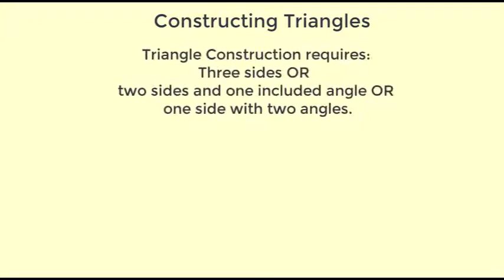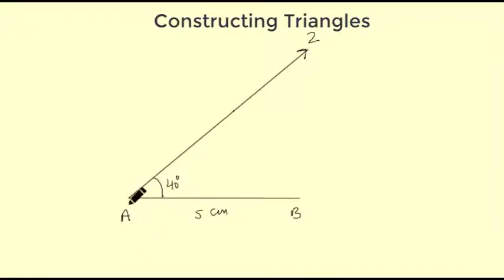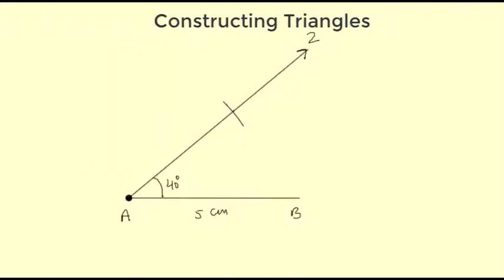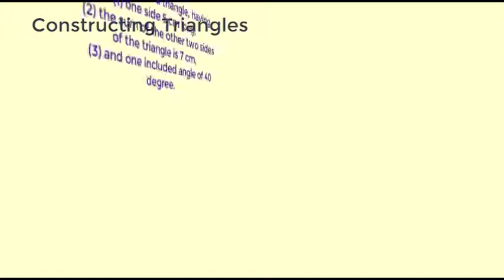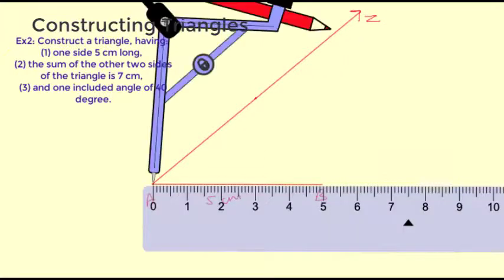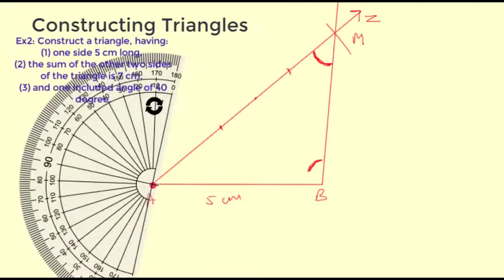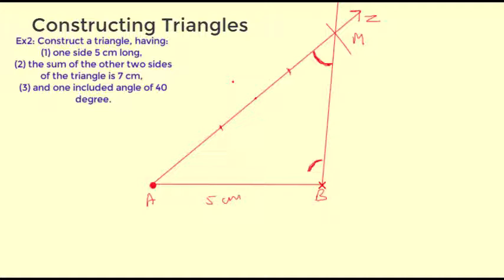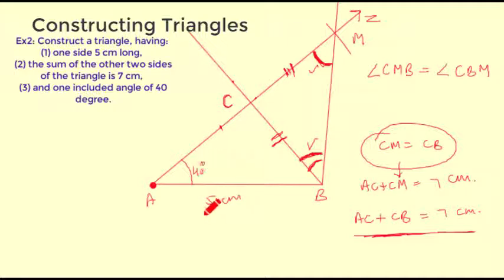Constructing Triangles | Construction of Triangles | Class10maths | KAPDEC